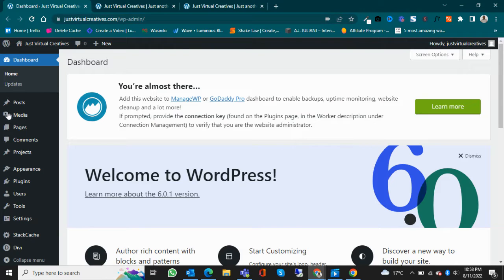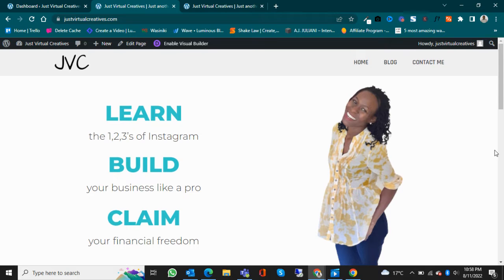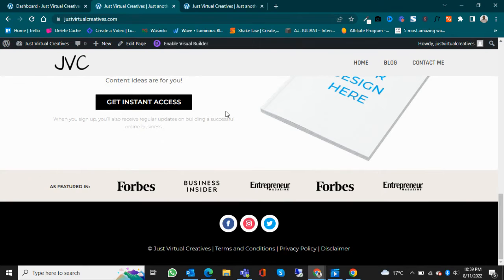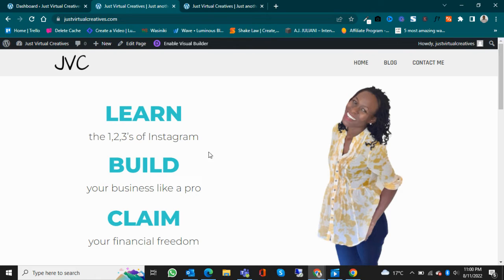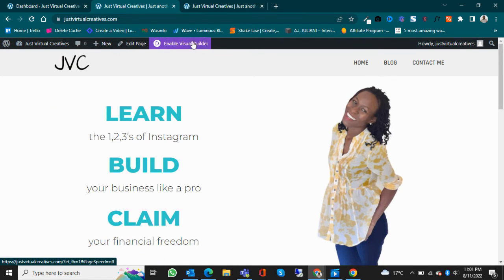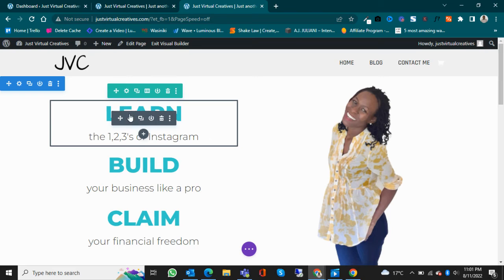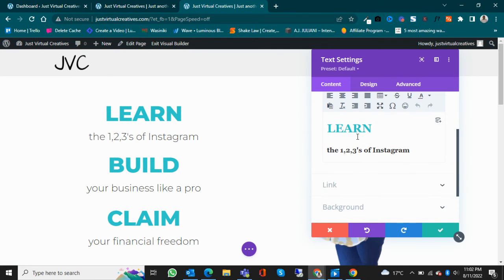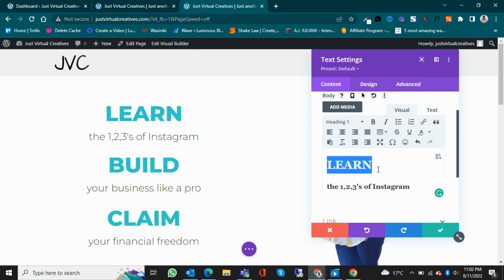How to Make Changes on Divi Page Part 1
Showing you how to make changes on a Divi Page.